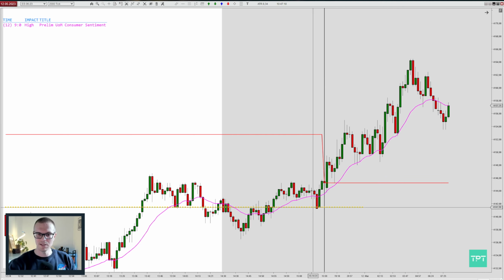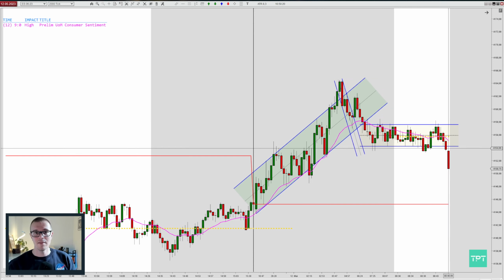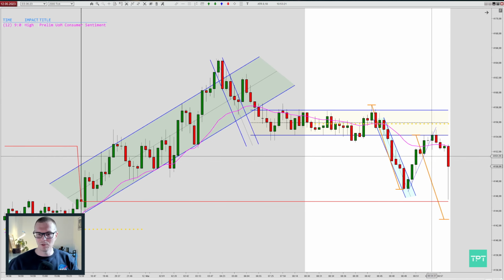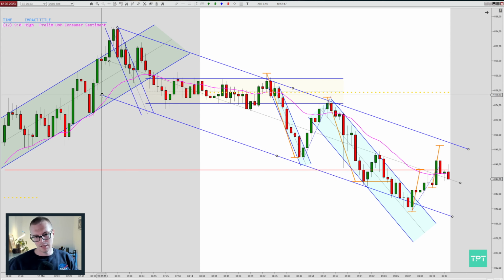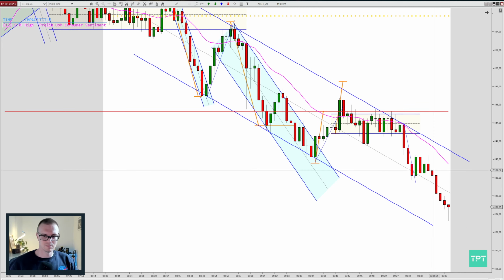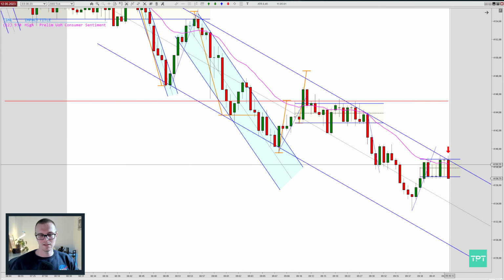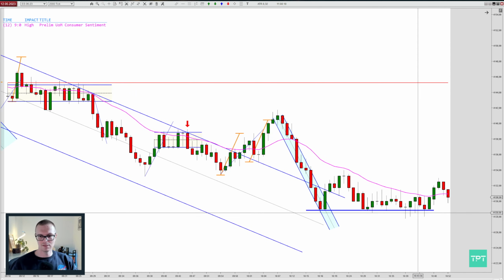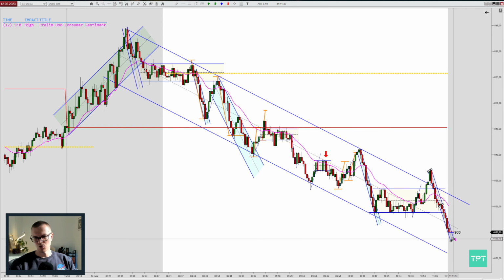Bar By Bar Analysis - Downtrend and Patience!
Today we saw a nice downtrend working lower but missing good setups.